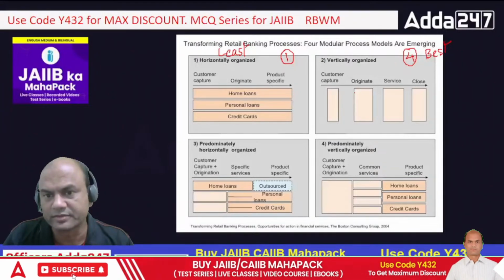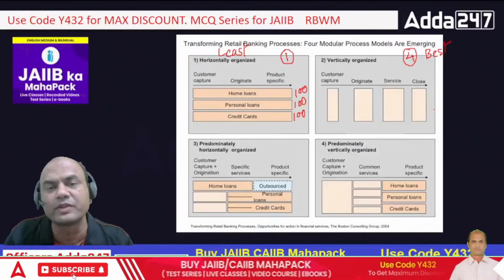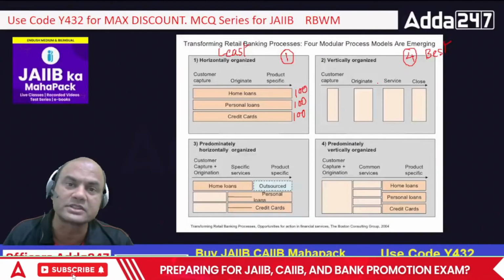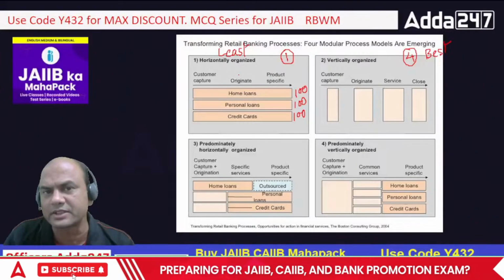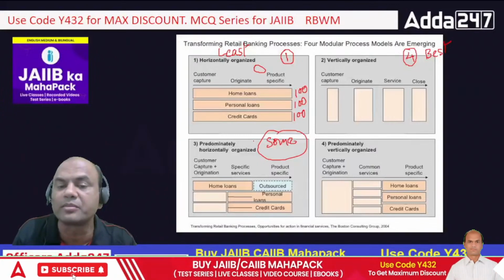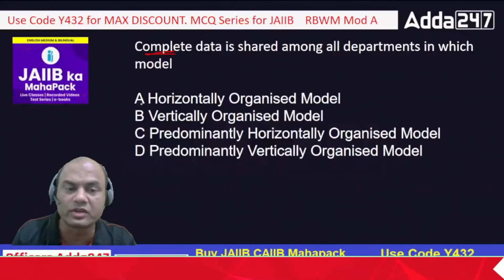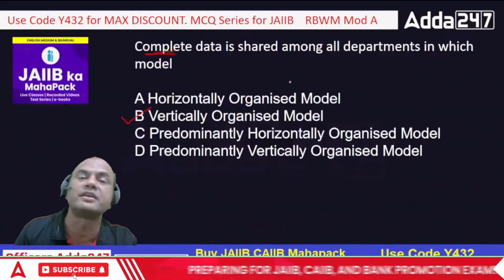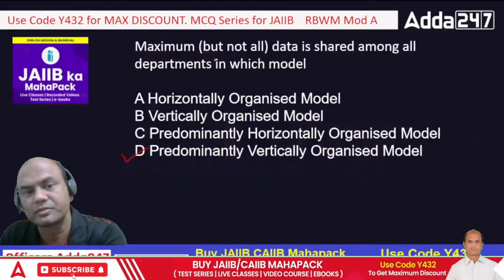JAIIB May 2023 | Retail Banking and Wealth Management (RBWM) | Module A | English Medium #68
JAIIB May June 2023 | Retail Banking and Wealth Management (RBWM) | Module A | English Medium | Objective Questions on Models in Banking | CLASS 68 | JAIIB Retail Banking & Wealth Management | JAIIB RBWM | JAIIB Retail Banking and Wealth Management Syllabus | JAIIB Retail Banking